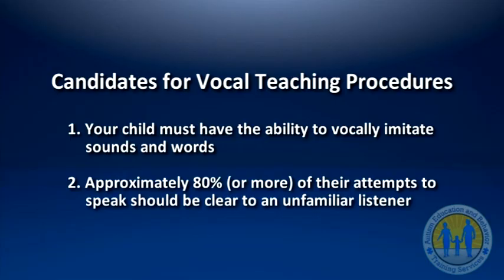Autism Education Series: Teaching Kids to Talk Preview